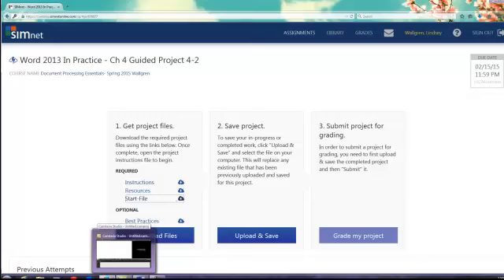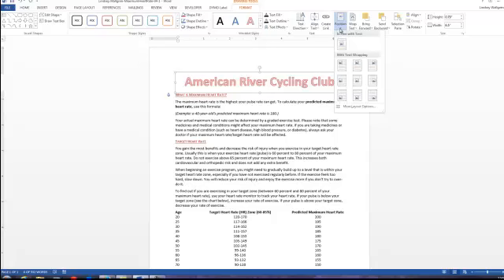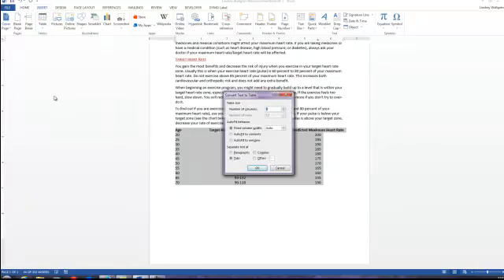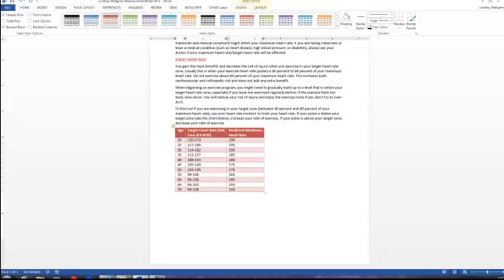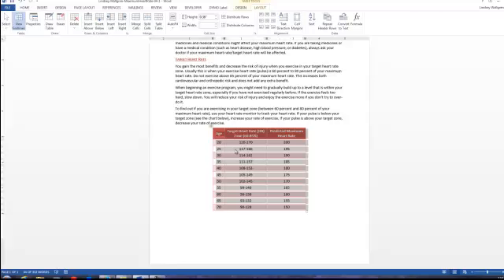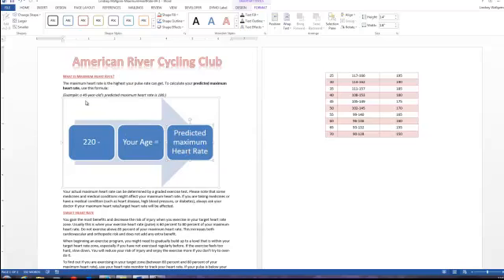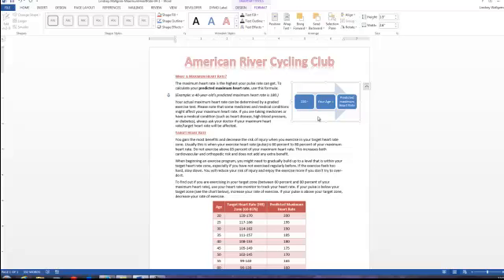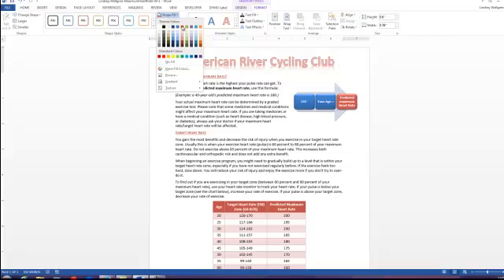Guided Project 4-2 (Part 1)